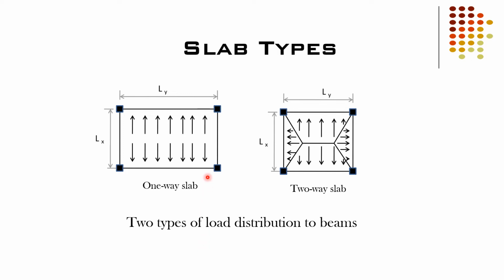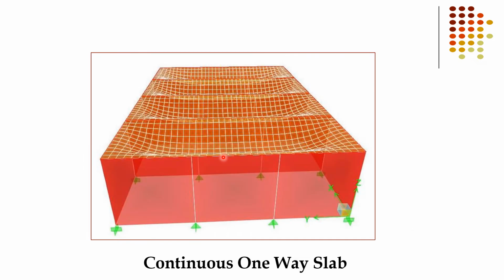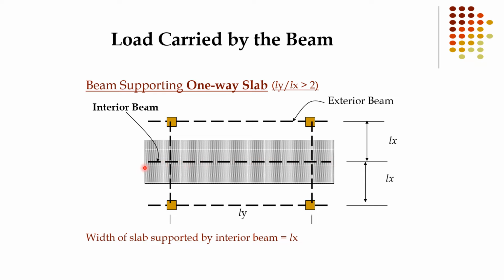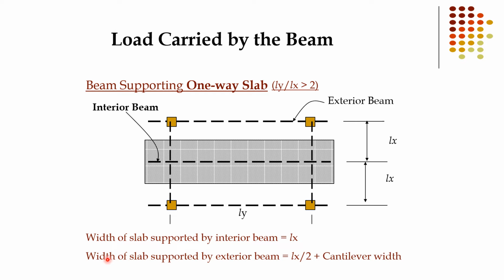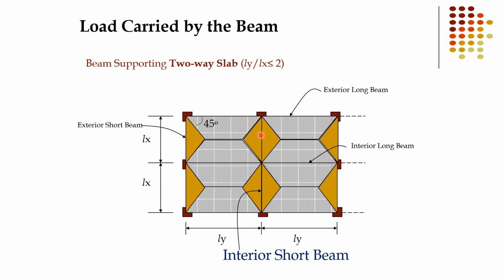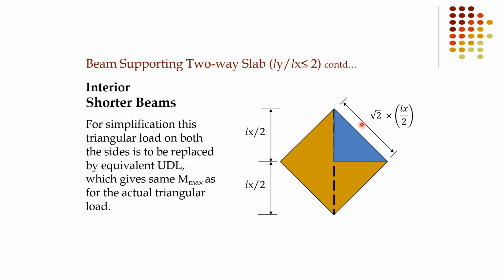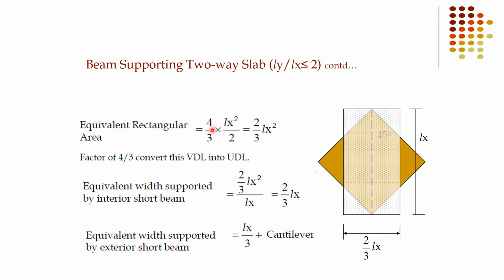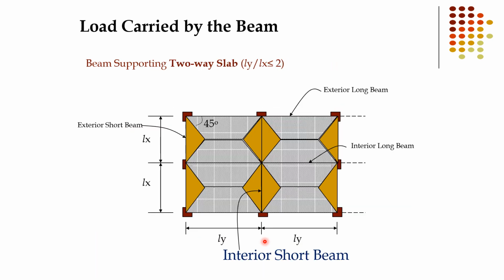Design Concrete Structures Lecture - 8 Load Transfer from Slabs to Beams Part 1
In this lecture, we explore the fundamentals of load transfer from slabs to beams in reinforced concrete structures. Understanding how loads are distributed is crucial for designing safe and efficient buildings.

📌 Topics Covered:
✔️ Types of slabs and their load distribution
✔️ One-way vs. two-way slab behavior
✔️ How slabs transfer loads to beams
✔️ Practical design considerations

This is Part 1 of the lecture series on load transfer.